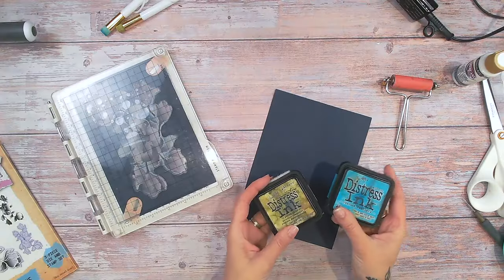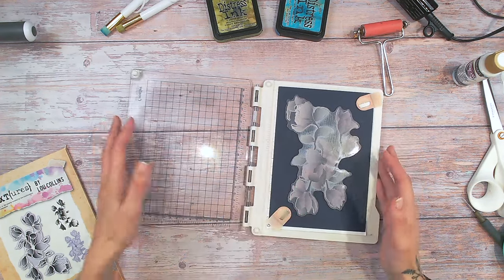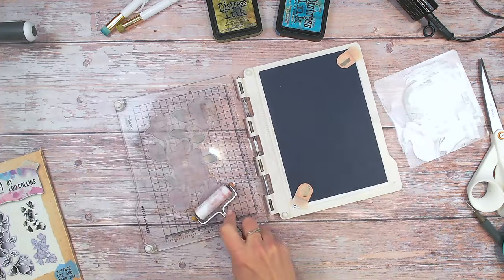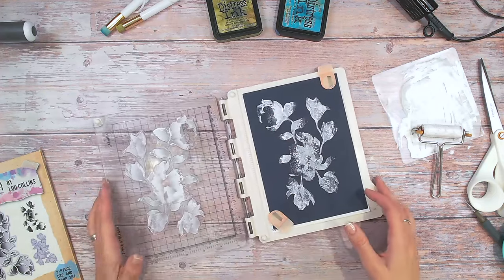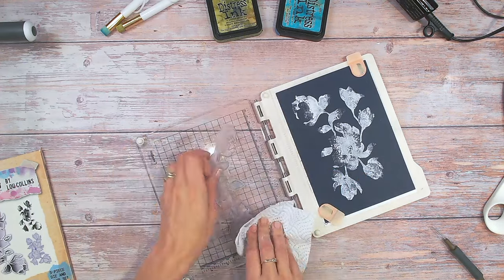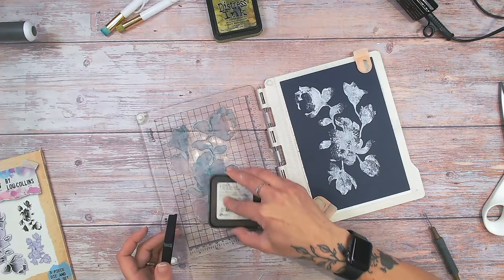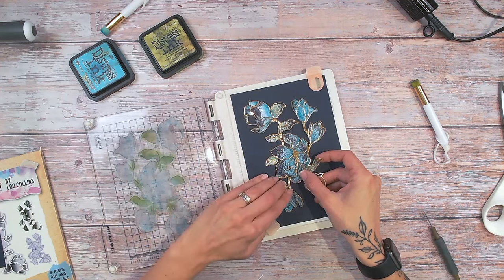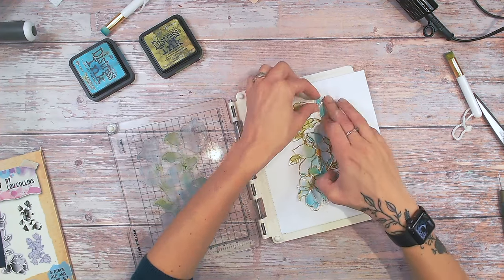Struggling with Distress Ink on Dark Paper?? 💡 THE SOLUTION!!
I love how vivid Distress Inks and other dye-based inks are, but I do not love that I can not see them on a darker paper.
Learn this quick and easy trick for getting your inks to POP on any coloured paper!

Watercolour cardstock